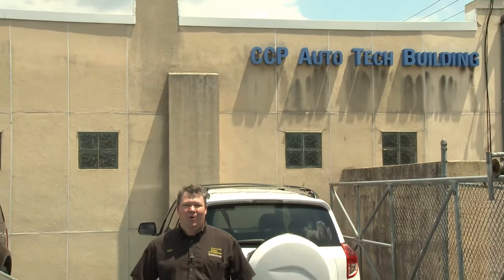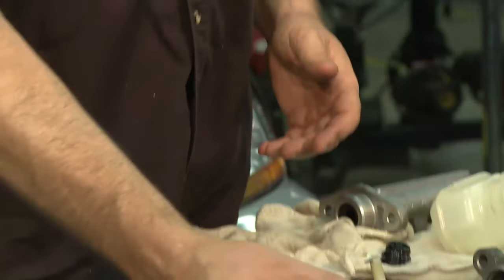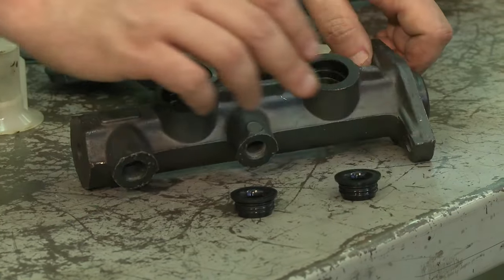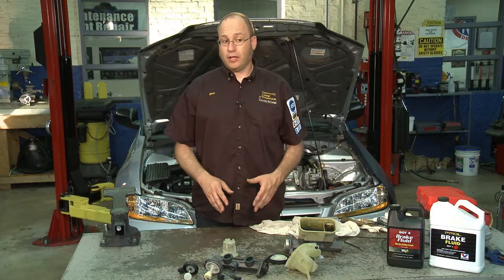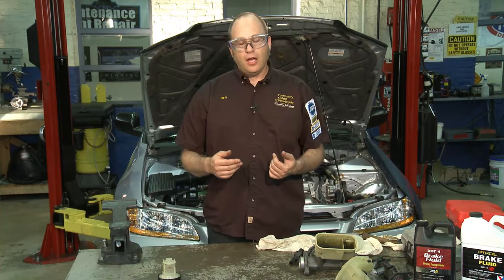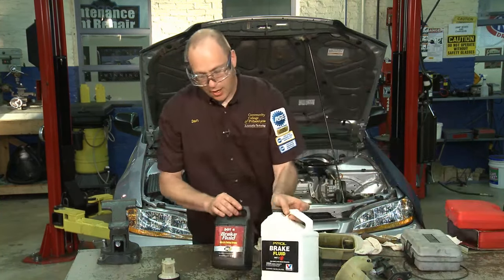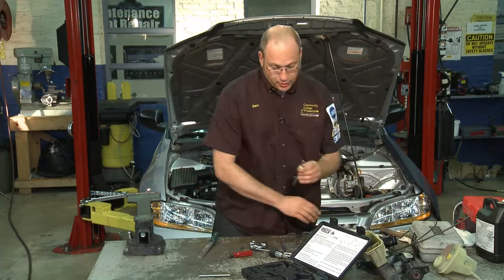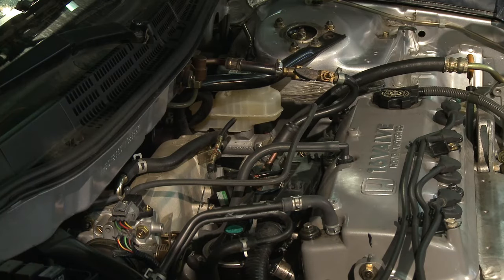Car Corner Master Cylinder